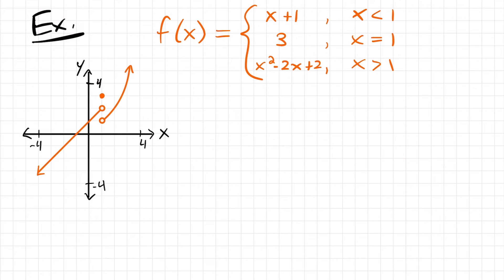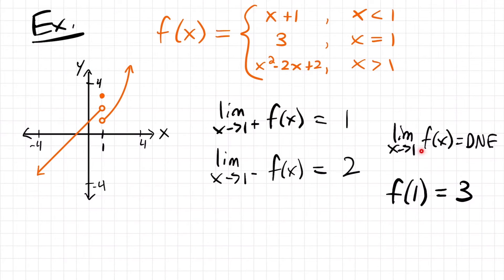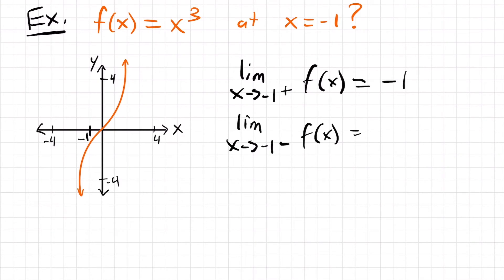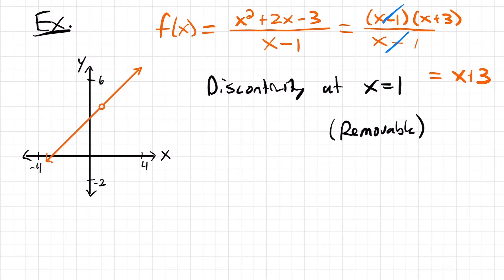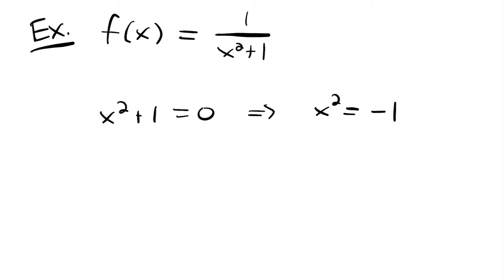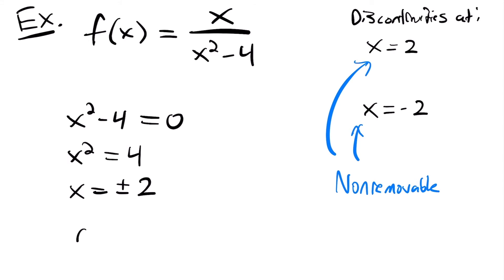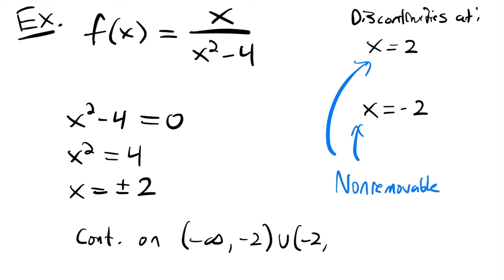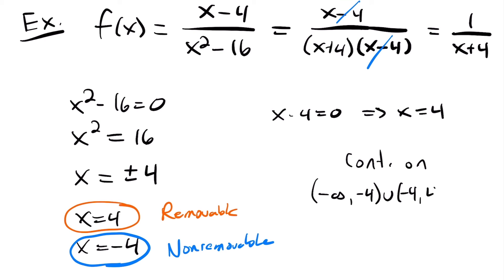Continuity Examples | Calculus - JK Math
Example Problems For Continuity of Functions (Calculus)

In this video we look at examples of determining continuity of functions from a calculus perspective. In the examples, we use limits to help us determine if points on a function are continuous or are a discontinuity and classify the two different kinds of discontinuities (removable and nonremovable) for various functions. We also use interval notation to express where a function is continuous.

Video Chapters:
0:00 Example 1 - Piecewise Function (Using the Graph)
2:50 Example 2 - Everywhere Continuous Function (Using the Graph)
3:53 Example 3 - Function with a Hole (Using the Graph)
5:38 Example 4 - Everywhere Continuous Function (No Graph)
6:26 Example 5 - Continuous Rational Function (No Graph)
7:17 Example 6 - Rational Function with a Non-removable Discontinuity (No Graph)
9:27 Example 7 - Rational Function with a Removable Discontinuity (No Graph)
11:54 Example 8 - Radical Function (No Graph)

Corrections:
13:08 I made a typo here. Since x is greater than or EQUAL to -7, we need to include -7 in the interval with a closed bracket. So the correct interval is [-7,∞)